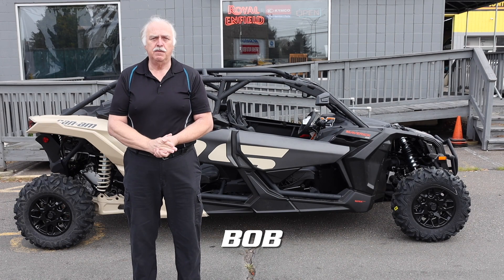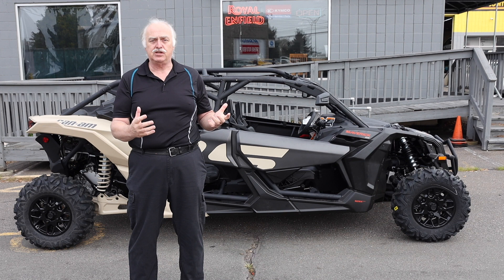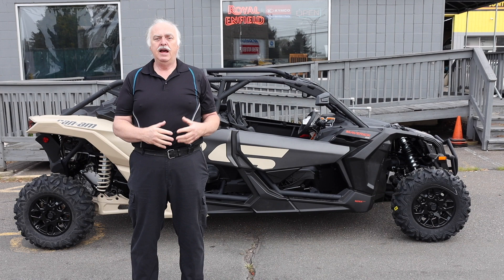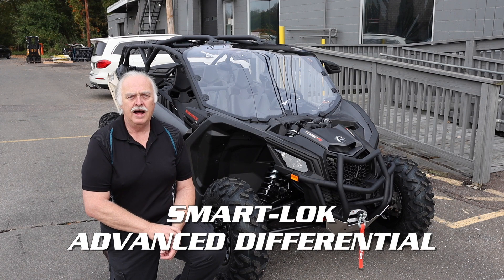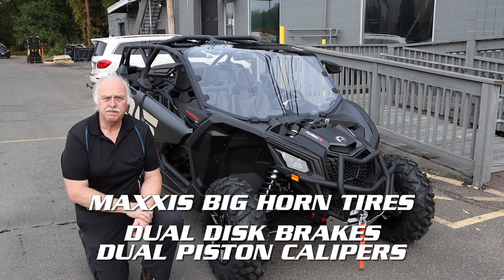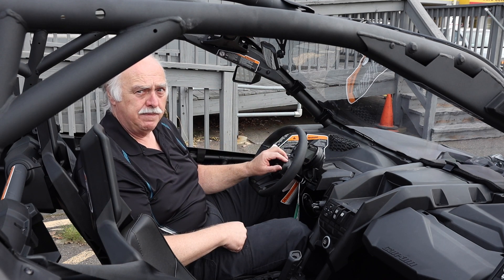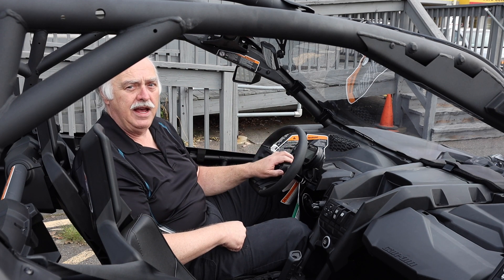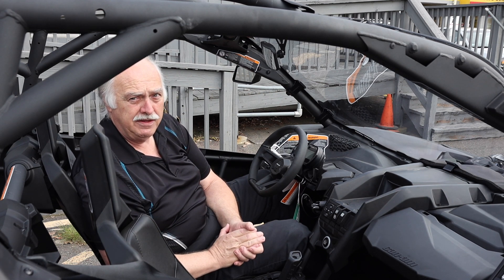2021 Can-Am Maverick Max DS quick walk around with Bob from Mark's Motorsports in Enfield CT.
2021 Can-Am Maverick Max DS quick walk around with Bob
High-performance with no compromise: the 4-seat 120 horsepower Maverick X3 MAX DS Turbo thrills with next-generation go-anywhere abilities.

Integrated front bumper, Quarter-doors, HMWPE full skid plate
Lockable front Differential with exclusive Smart-Lok™ technology. 4WD TRAIL ACTIV / 4WD TRAIL / 2WD / 4WD with front diff. lock
FOX† 2.5 PODIUM Piggyback with QS3† shocks
Maxxis Carnivore† 30 x 10 x 14 in. tires